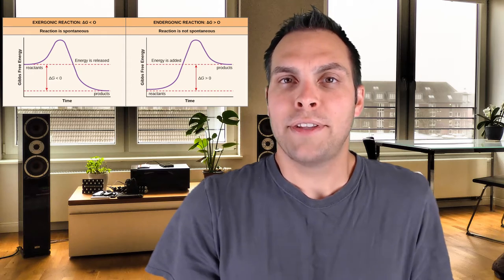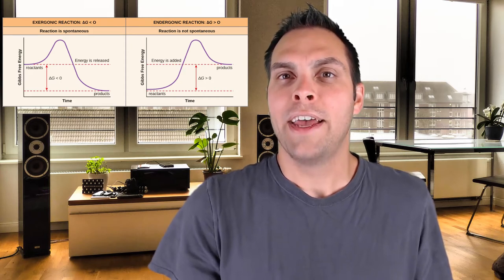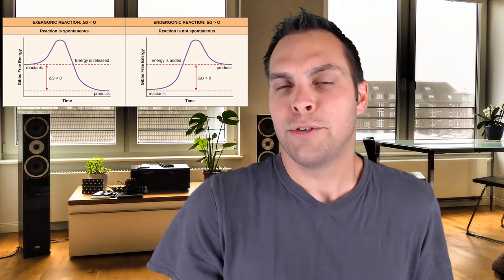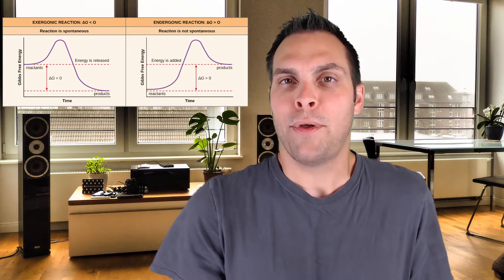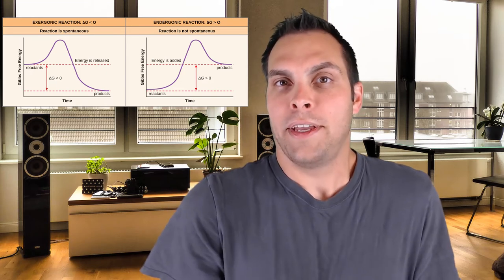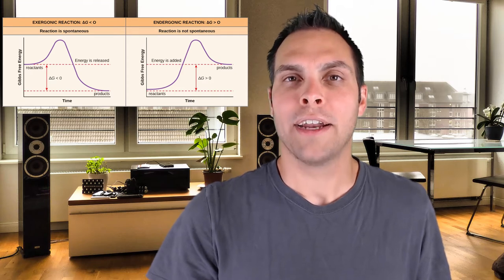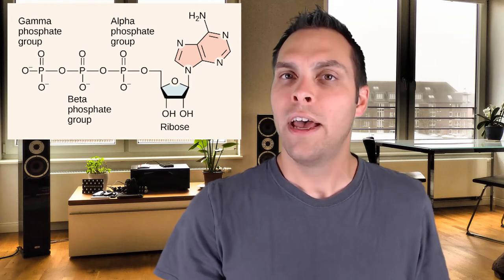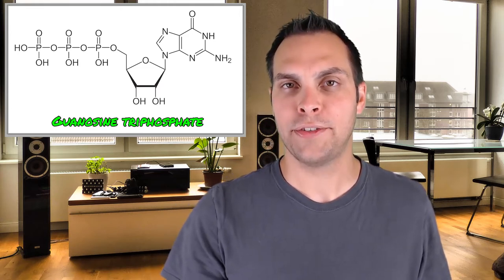Metabolism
In this video, That Bio Doc introduces you to the basics of metabolism. Learn how the first two laws of thermodynamics influence how you make energy. Learn the difference between an exergonic and an endergonic chemical reaction and how enzymes make both types of reaction possible in living systems. This video will provide you with essential information about how energy is produced and stored in all organisms.